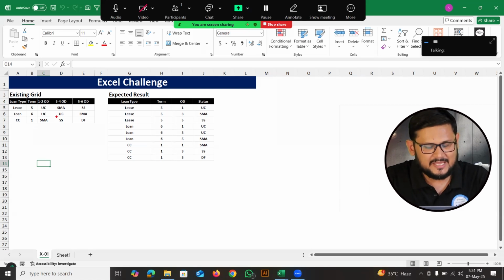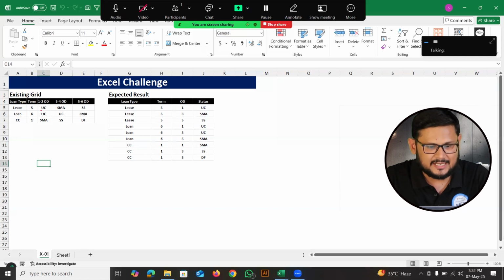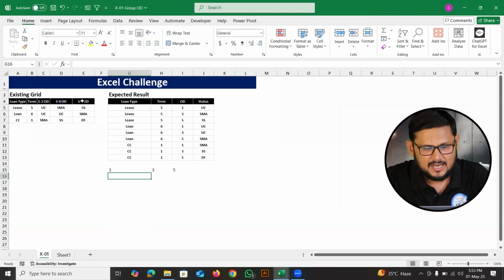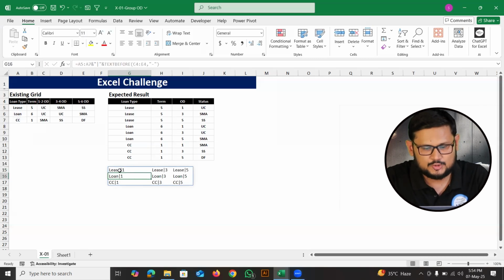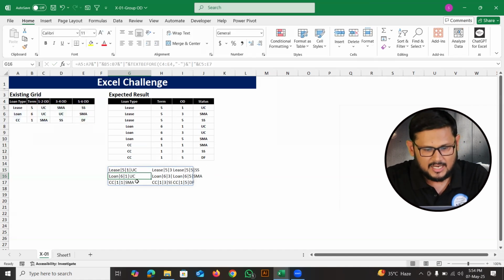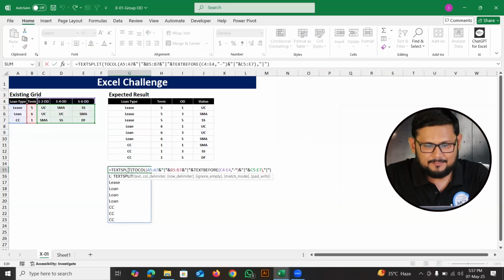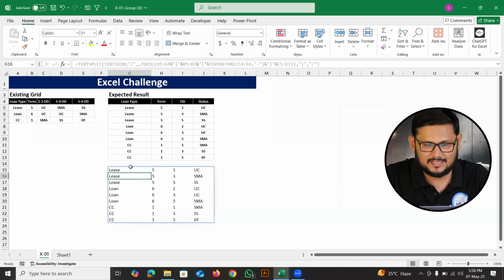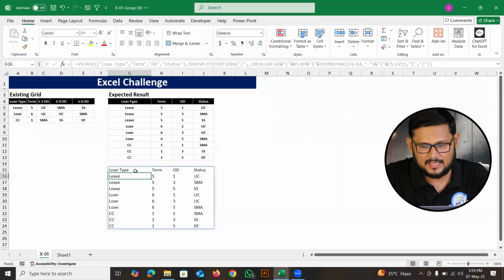Solution to Challenge 1| Textbefore|Tocol|Textjoin|TextSplit|Excel 365 Dynamic Array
As many of you know, I regularly share Excel and Power Query challenges on LinkedIn. To enhance the learning experience, I’ve decided to create a video series based on these challenges.

The series will be divided into two parts:
• The first series will demonstrate solutions using Excel 365 Dynamic Array formulas.
• The second series will focus on solving the same challenges using Power Query.

This video marks the beginning of the first series, where I have demonstrated the solution using Dynamic Array formulas in Excel 365.

I appreciate your understanding of any minor errors—please focus on learning and enjoy the video.